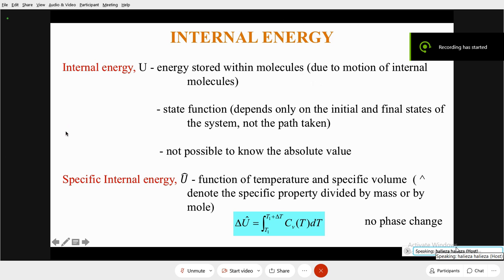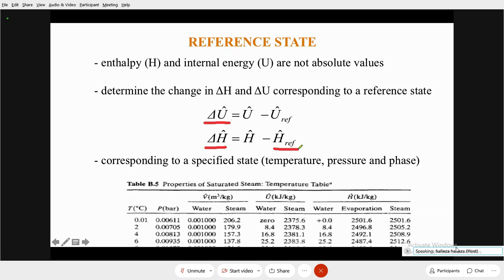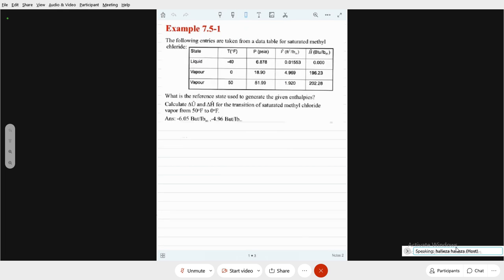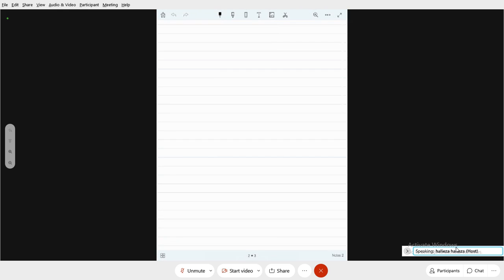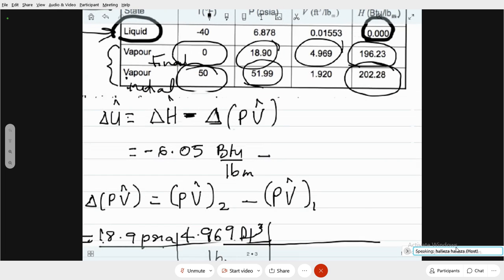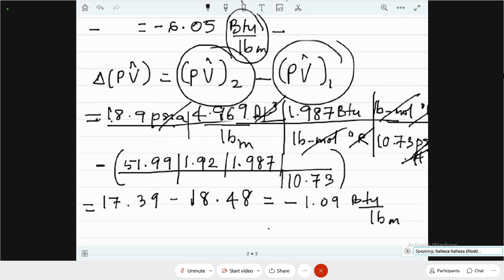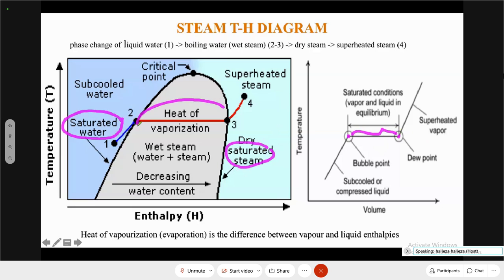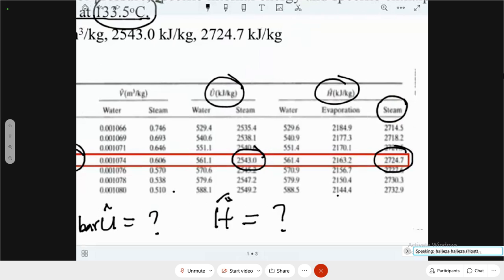Energy Balance 2 Open & Close System Example Questions [25/10/2020]